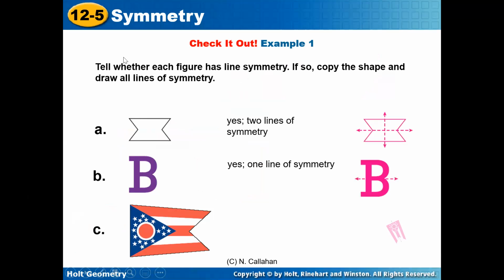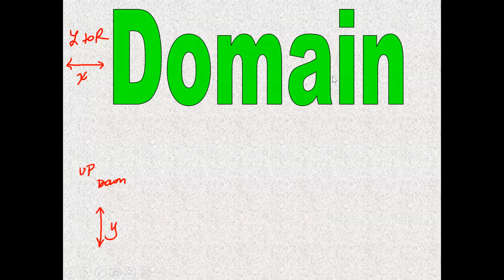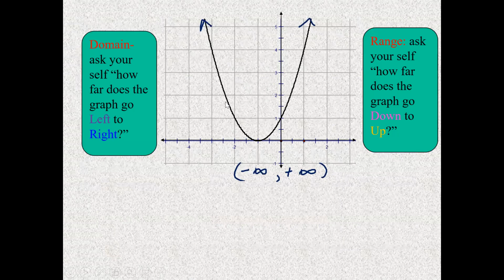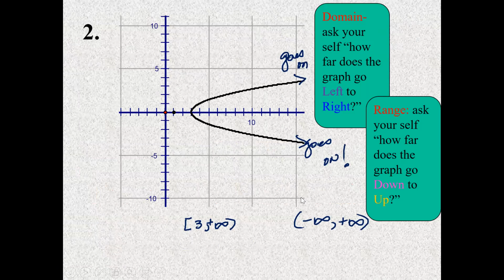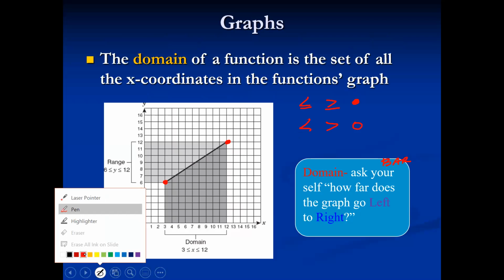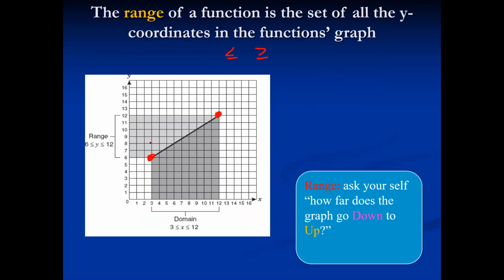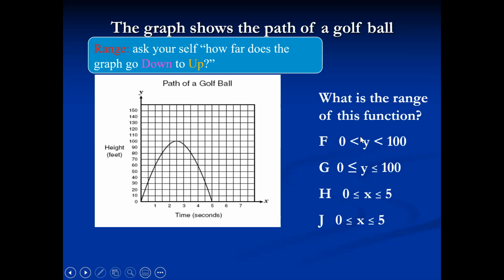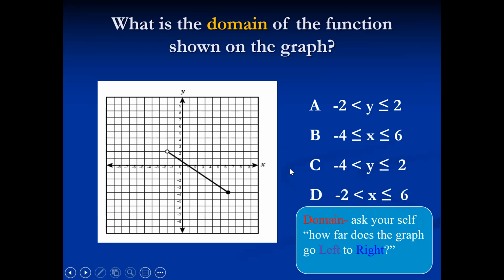Week 13 Thursday ALg1S1 identifying domain& range from a graph Drnataliacallahan